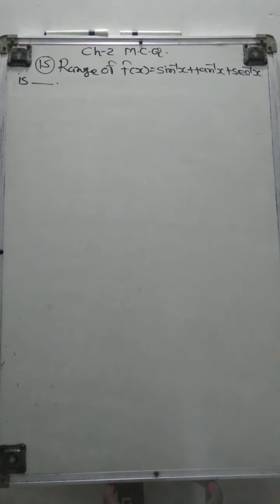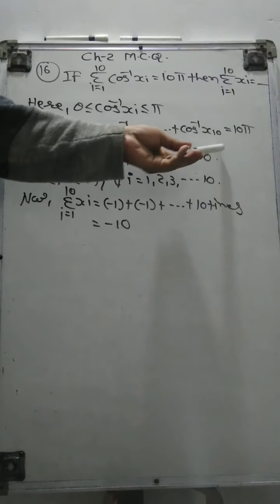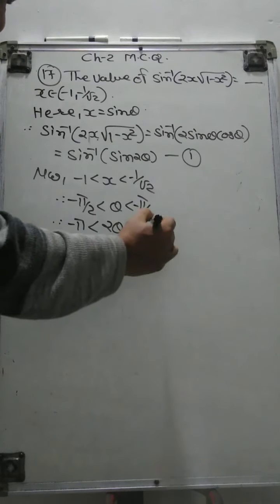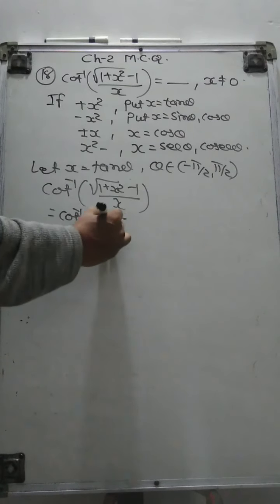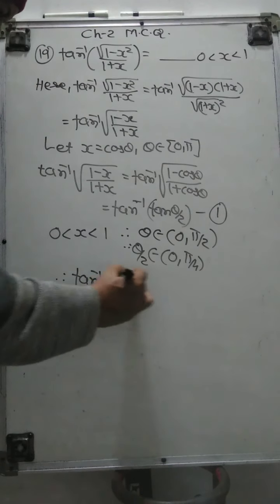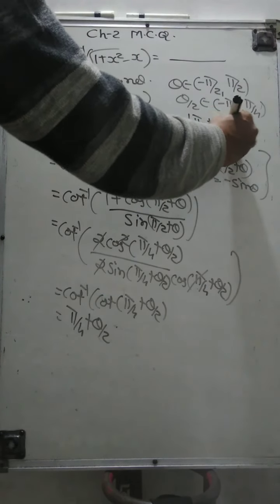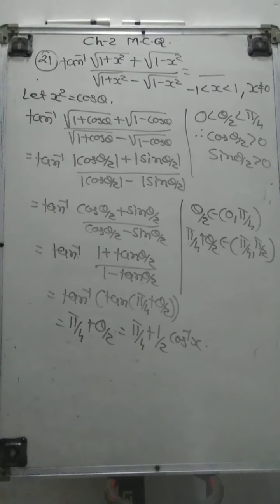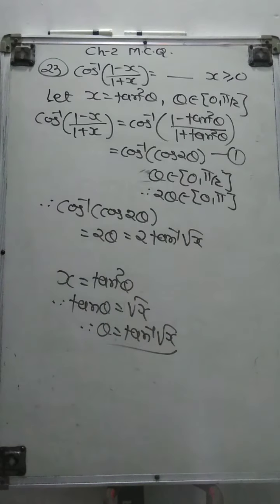STD 12 Ch 2 MCQ 15-23